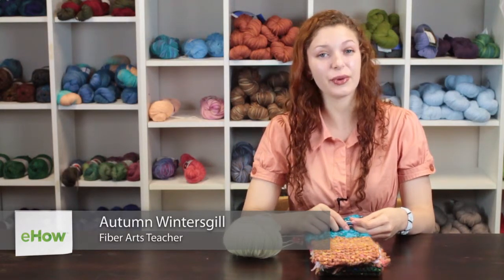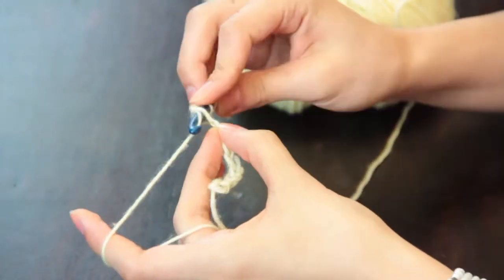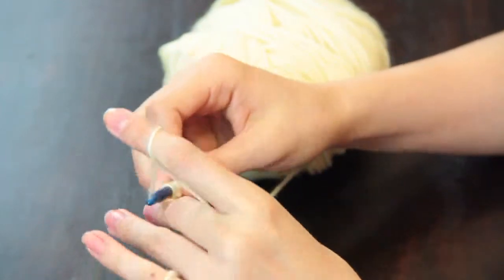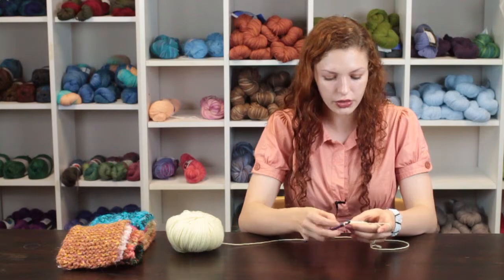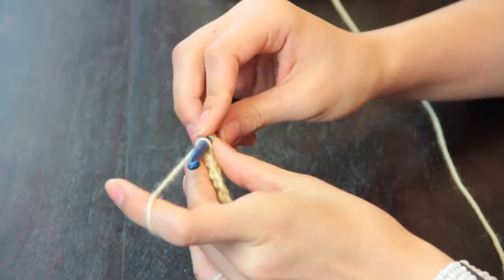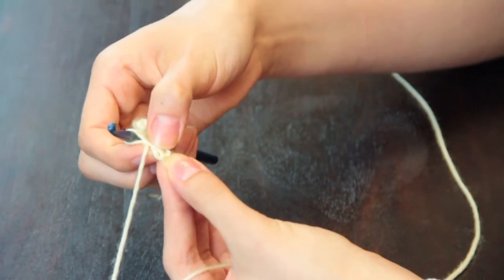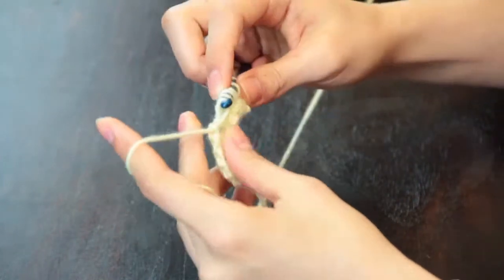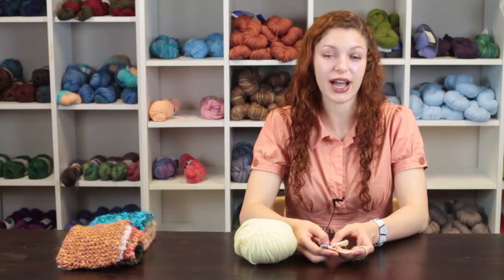How to Crochet Afghan Scarves : Crochet Projects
Crocheting afghan scarves requires you to crate a thicker fabric which will help keep you warm in the wintertime. Crochet afghan scarves with help from an experienced crochet professional in this free video clip.

Series Description: Learning to crochet requires you to pick a project that will both allow you to create something new as a beginner and allow you to further your abilities at the same time. Get tips on how to crochet with help from an experienced crochet professional in this free video series.